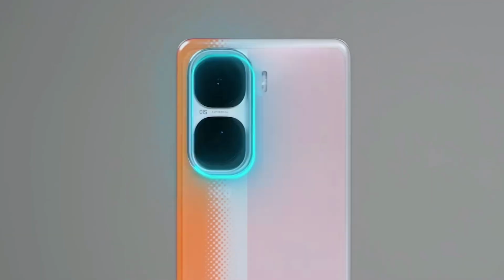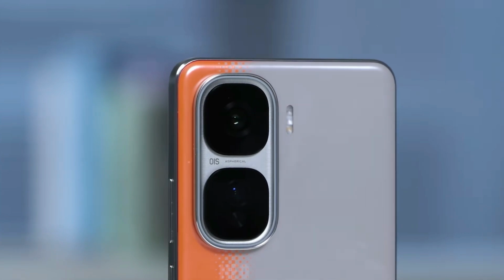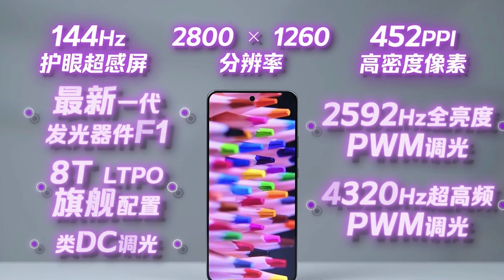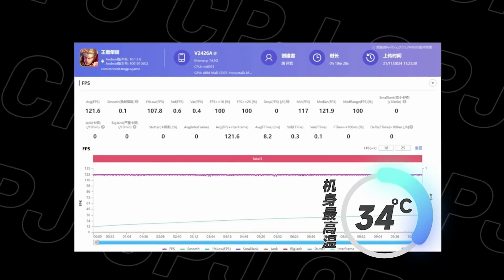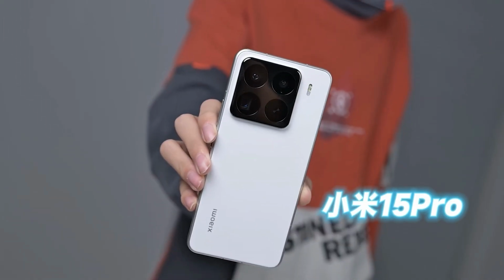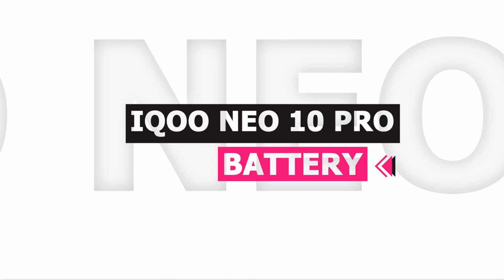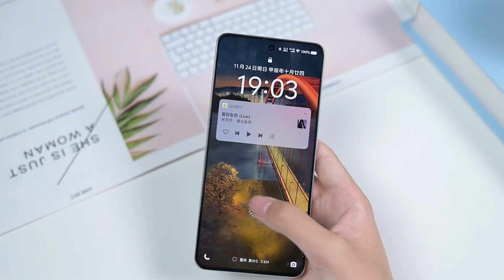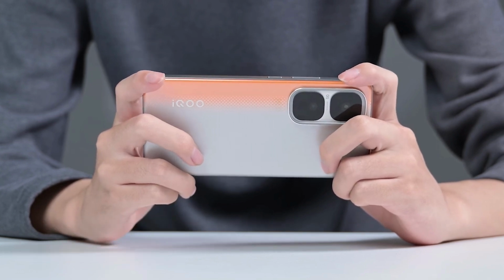IQOO Neo 10 Pro Unboxing | Price in UK | Review | Launch Date in UK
iqoo neo 10 pro just launched yesterday, you can see iqoo neo 10 pro unboxing and detail review in this video

Xiaomi Redmi Note 14 Pro Plus In Depth Review | Price in UK | Release Date in UK